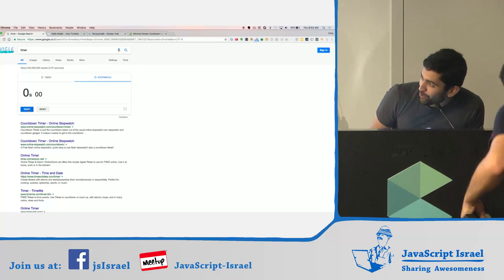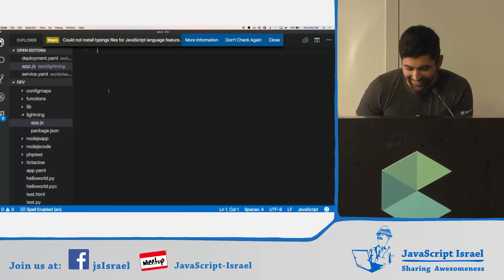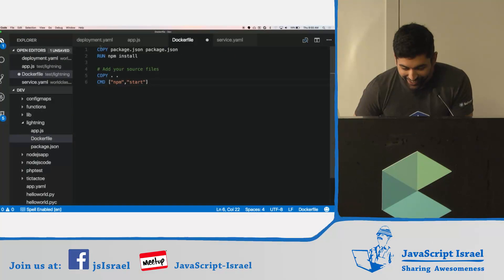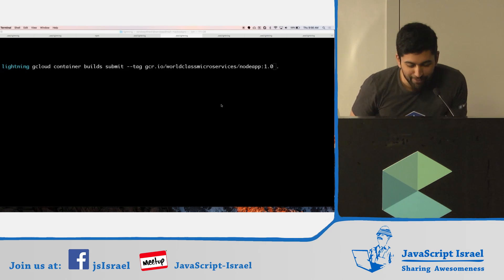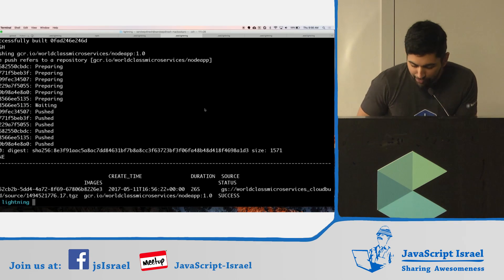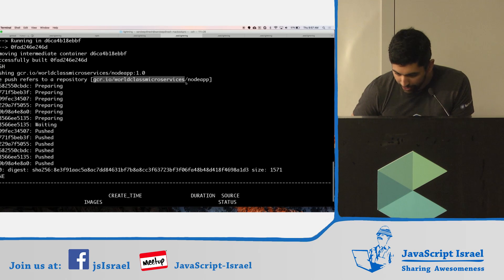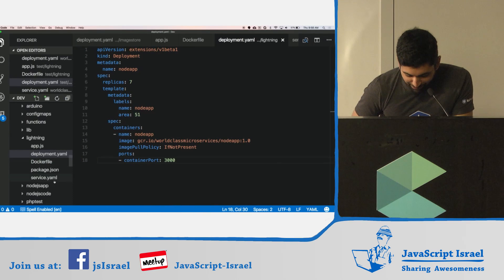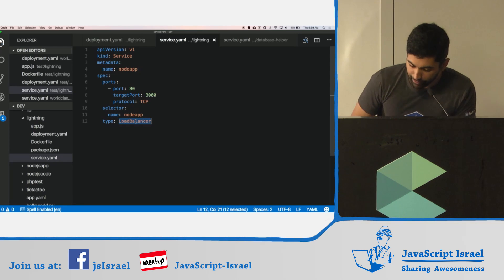Zero to Deploy: Launching a Node.js App on Kubernetes - Sandeep Dinesh (English)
On 11/05/17, Sandeep Dinesh gave a lecture about NodeJS during a JavaScript Israel Meetup.

Abstract:
In this lightning demo, I'll write a Node.js app from scratch, launch a Kubernetes cluster, build the app into a Docker container, and deploy it to the cluster. In 10 minutes!.